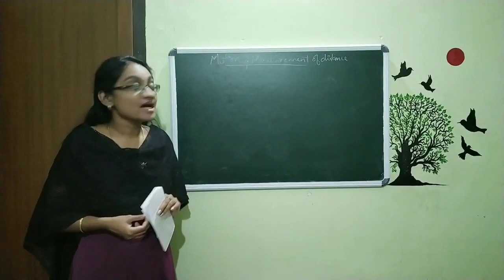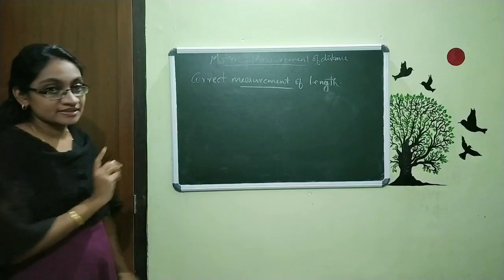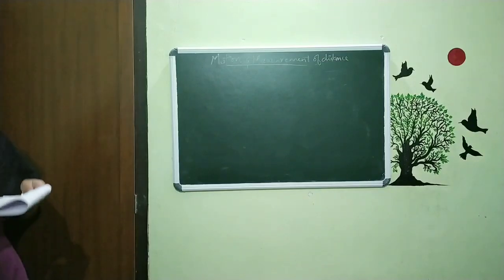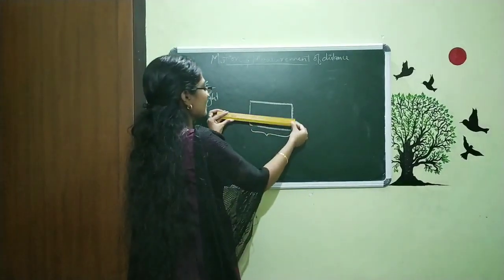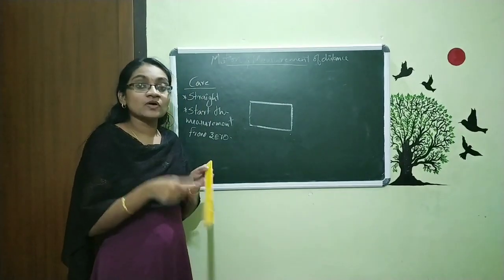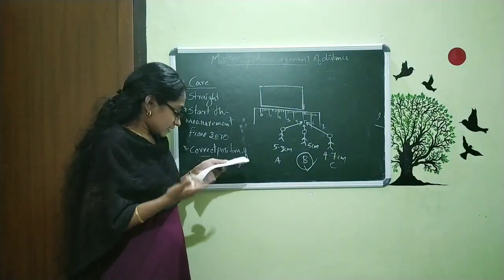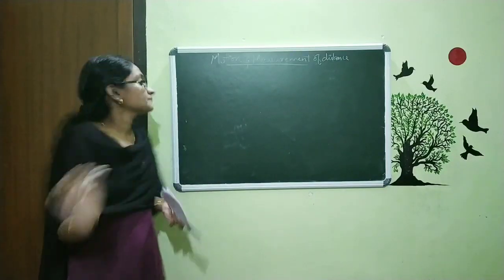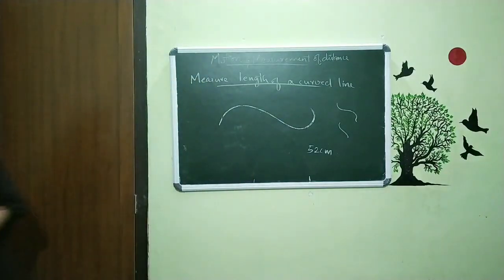Motion and measurement of distance 6th std part 2 cbse syllubus